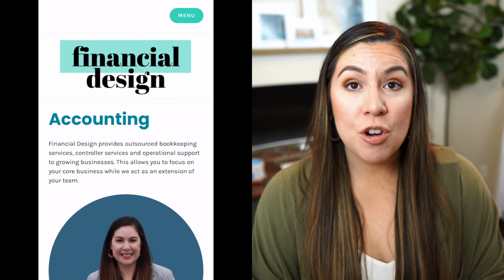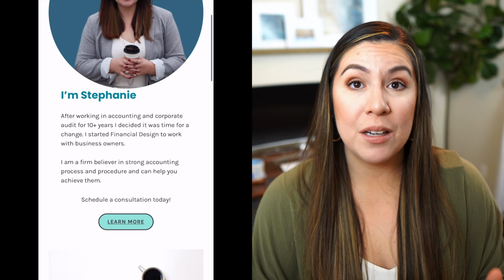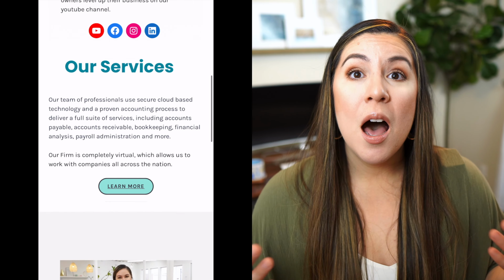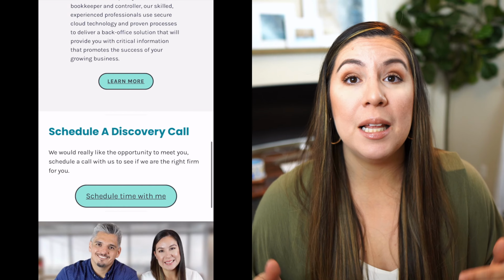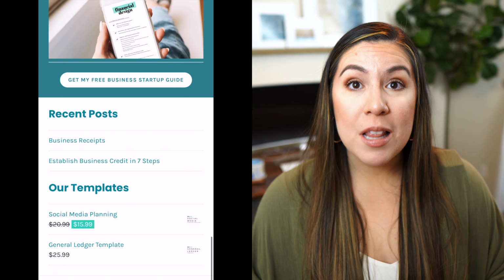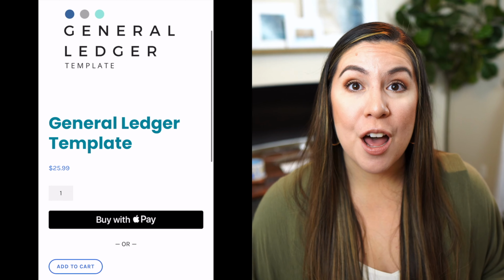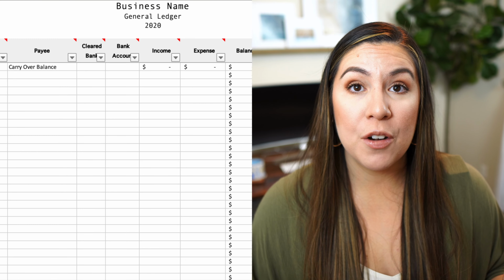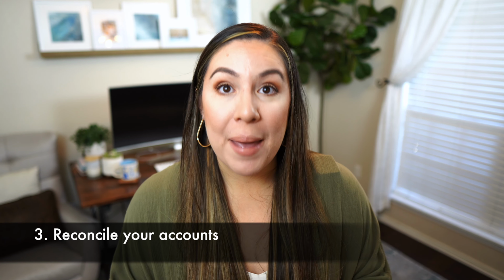Business Owners Should Do This Before 2021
December 31st is right around the corner are you prepared? In this video I share 7 tips to get your ready for the end of the year.

Financial Design provides outsourced bookkeeping services, controller services and operational support to growing businesses. This allows you to focus on your core business while we act as an extension of your team.

Schedule a meeting today to determine if our firm is a right fit for your business.

Responses in the comments do not constitute personalized advise.